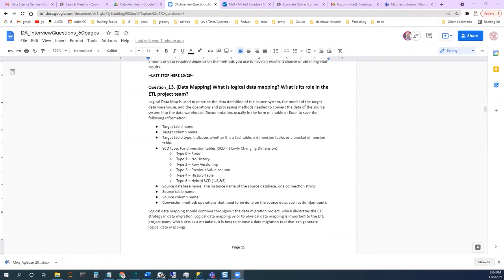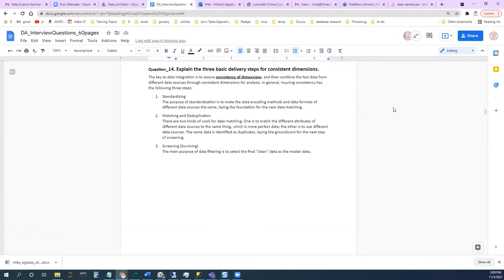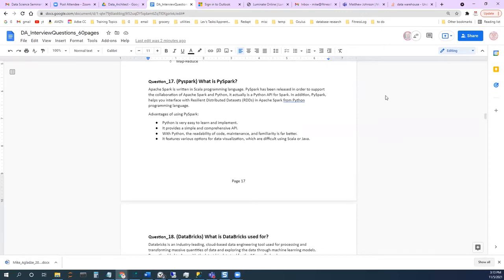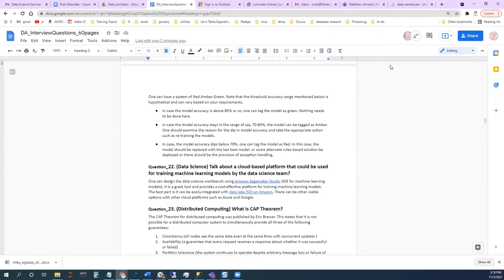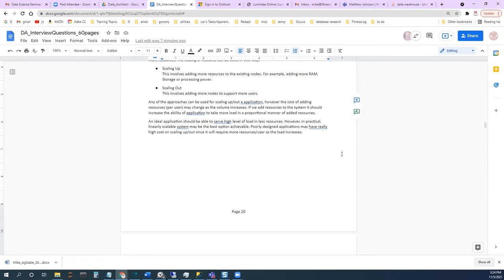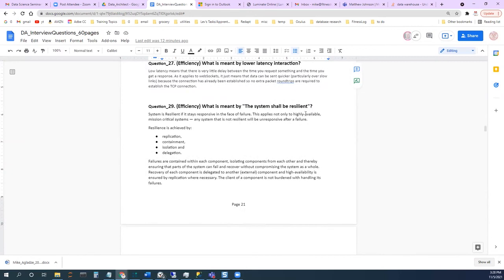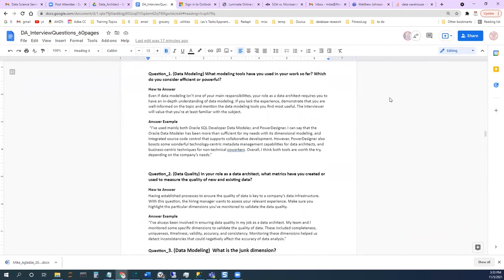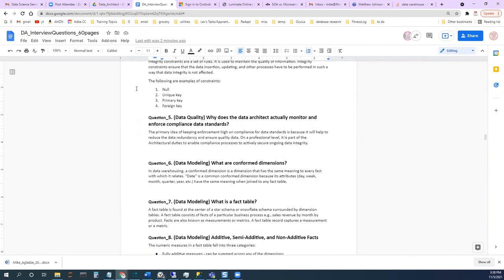Data Architect Interview questions - part 3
Presented by Malte, Lev, Mikhail, and Tyler at Data Architecture Seminar, on November 5, 2021.